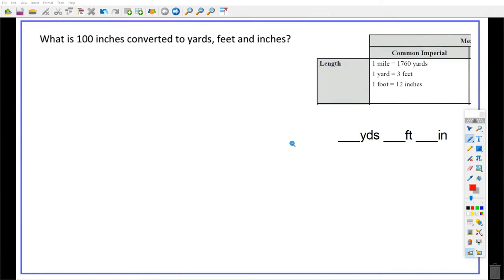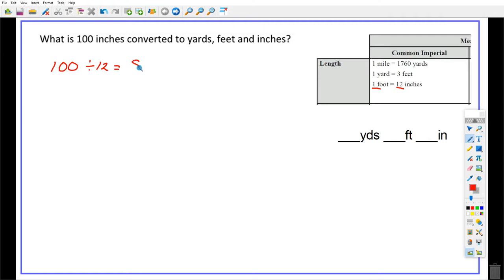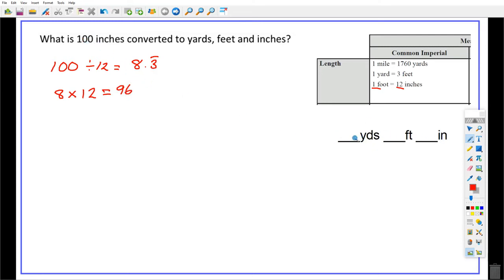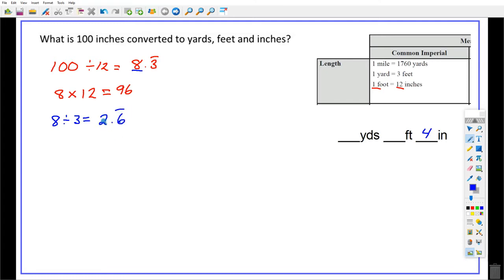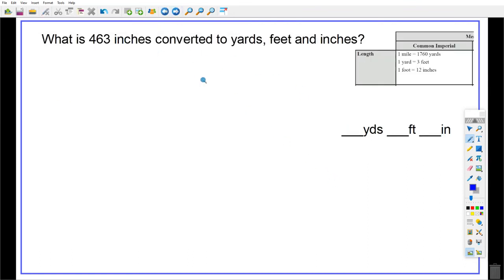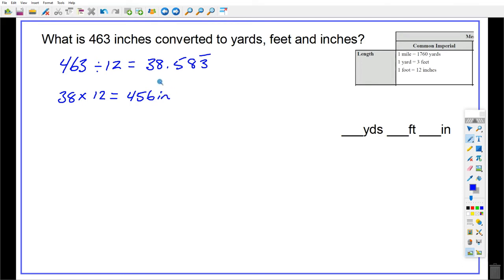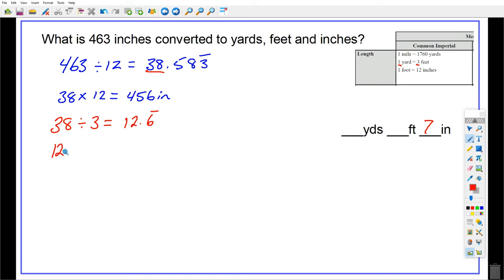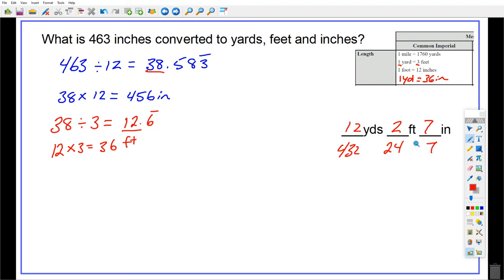Converting Inches to Yards, Feet & Inches - Imperial Measure Conversion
2 Examples of converting inches to yards feet and inches. You should have paper and pencil ready to try the second one yourself.